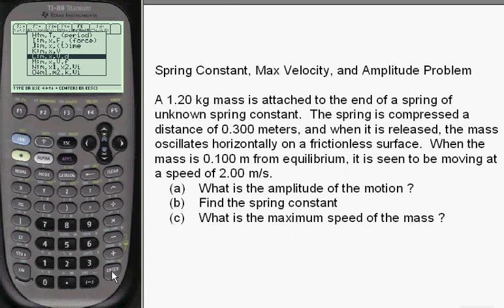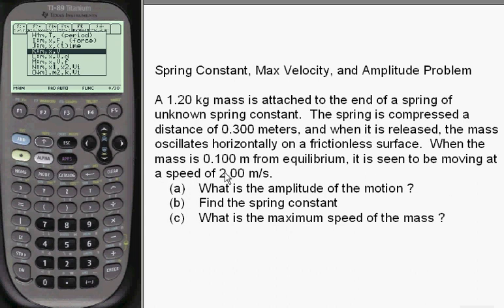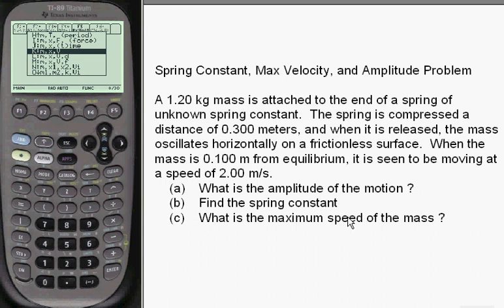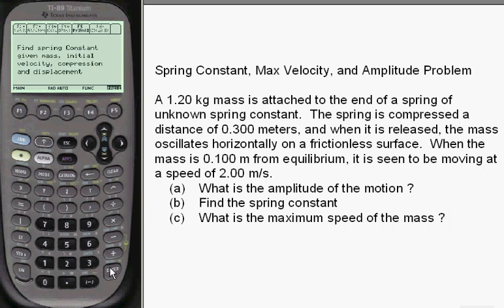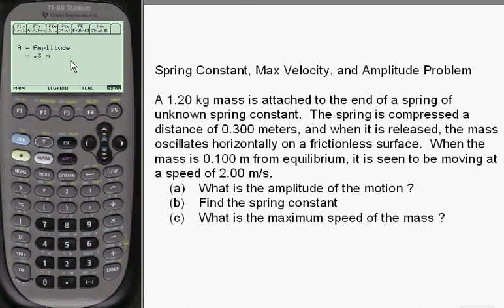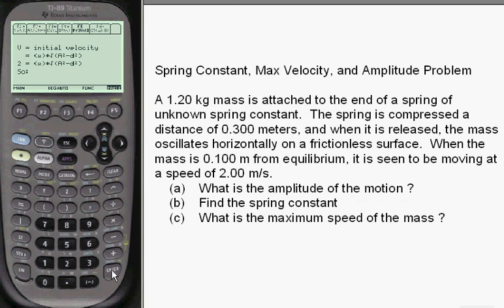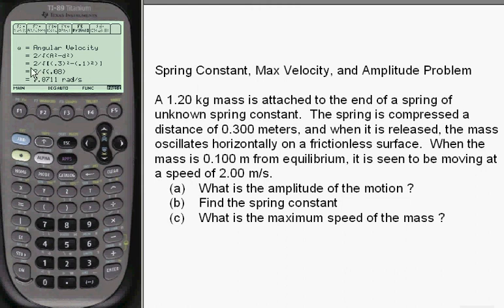Horizontal Spring Problem, find spring constant, max speed, amplitude, angular velocity